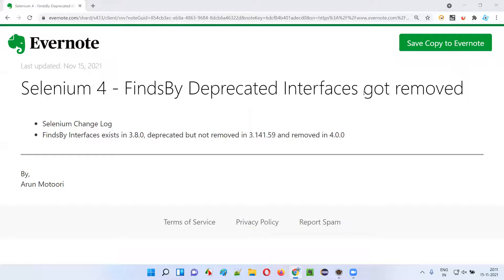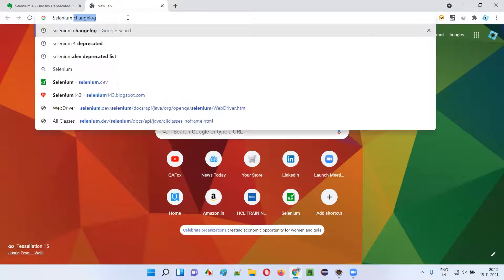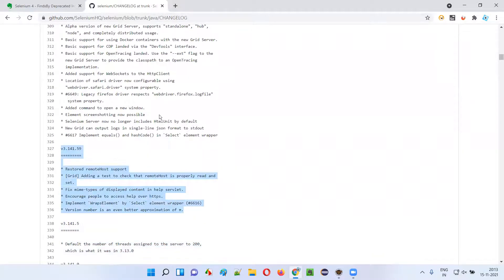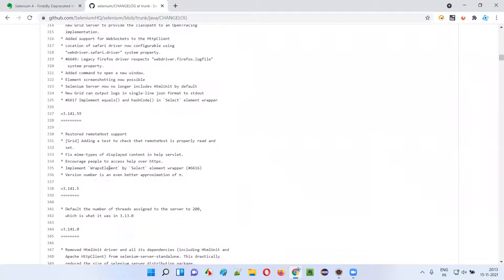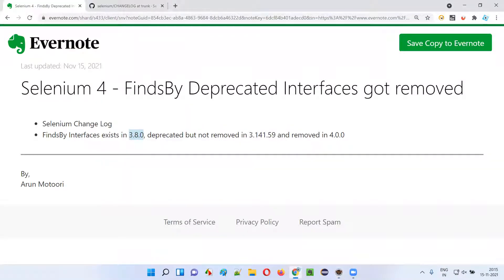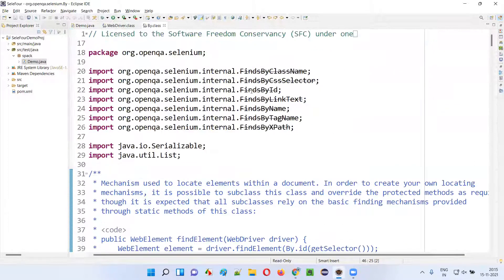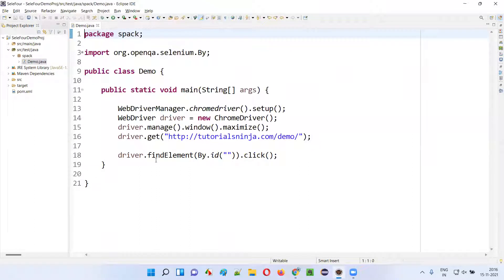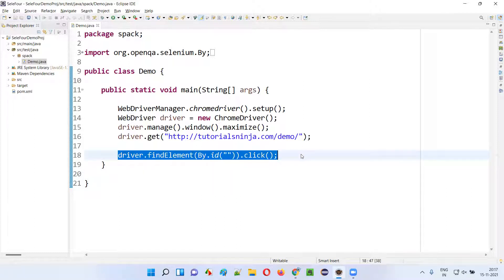Selenium 4 - FindsBy Deprecated Interfaces got removed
In this session, I have practically shown how few deprecated interfaces like FindsBy got removed in Selenium 4.